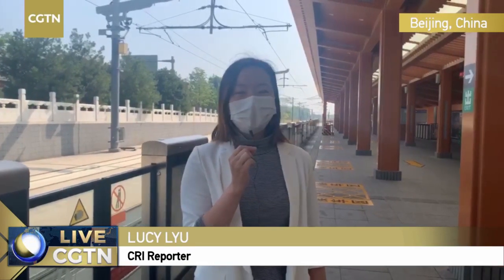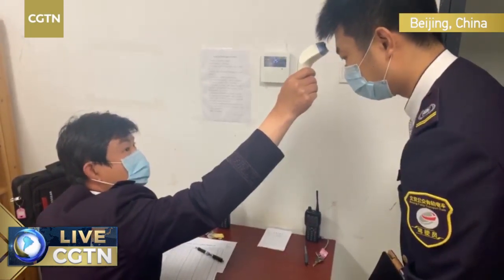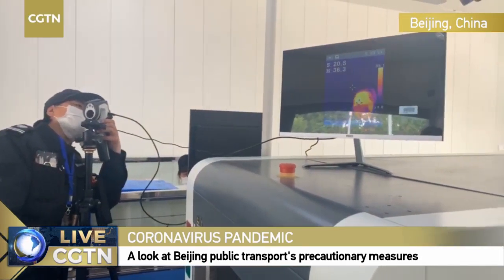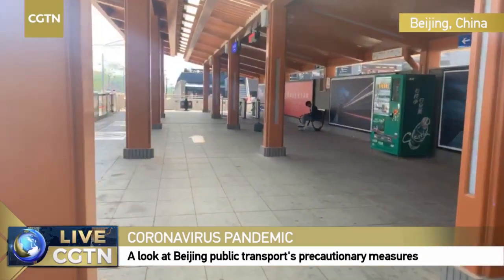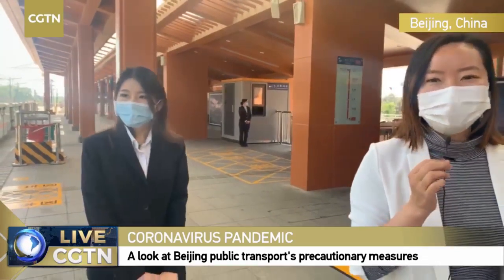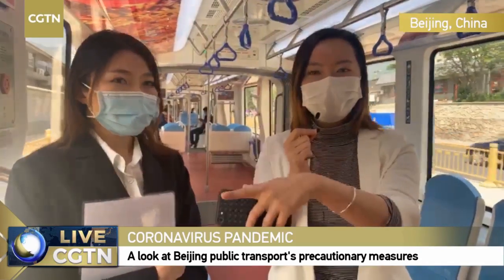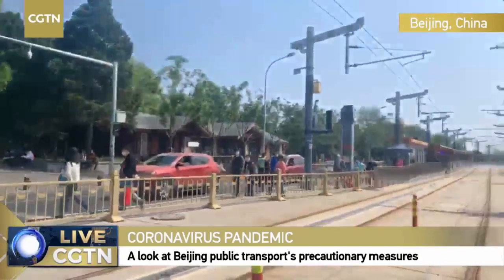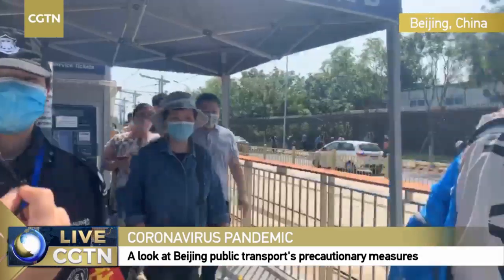Live: A look at Beijing public transport's precautionary measures通往北京香山的有轨电车恢复运营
As Beijing lowered its public health emergency response level, the city's public transport system is resuming operation frequency and passenger intake.

What measures are they taking to disinfect the vehicles and the stations? How can they ensure safety with an increased number of passengers? What advice can they offer to public transport operators around the world? CRI's Lucy Lyu finds out.